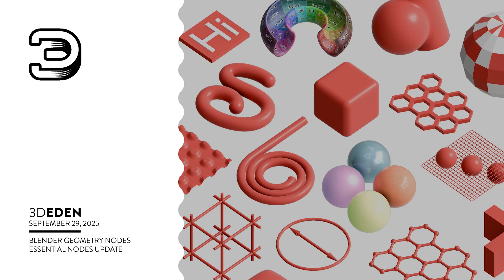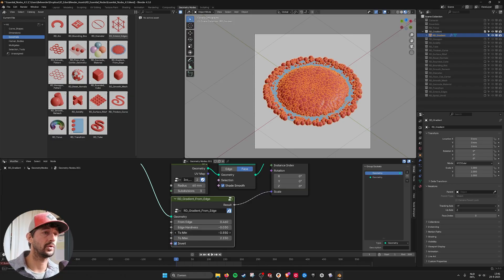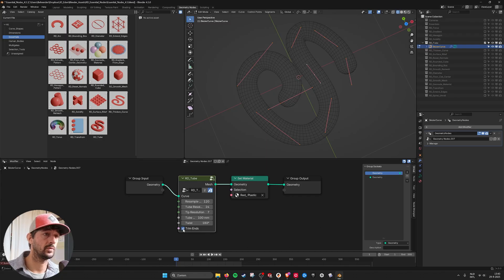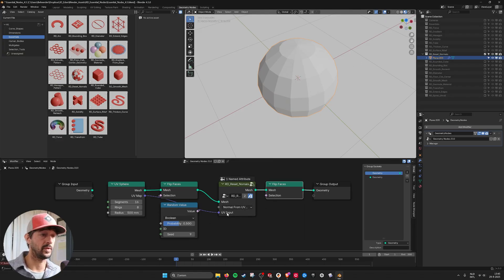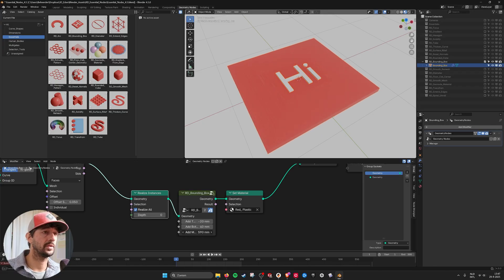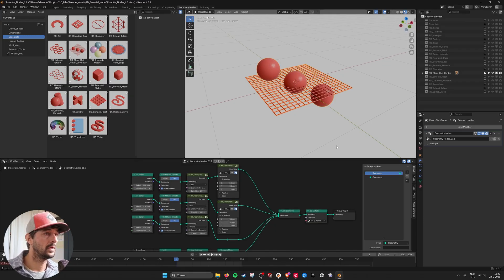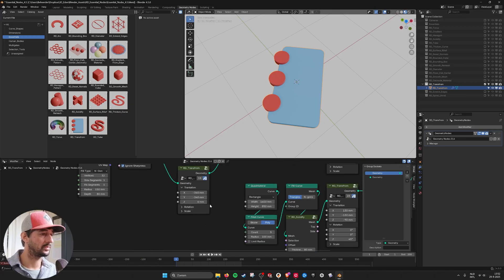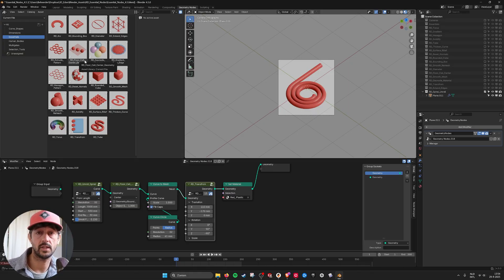Blender Geometry Nodes Essential Nodes Update